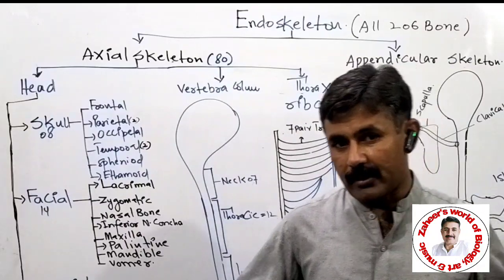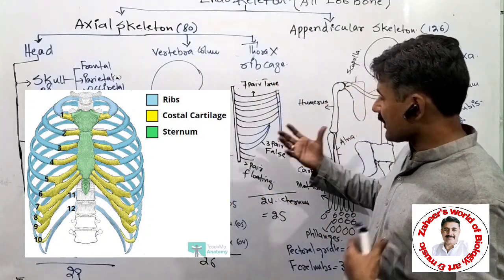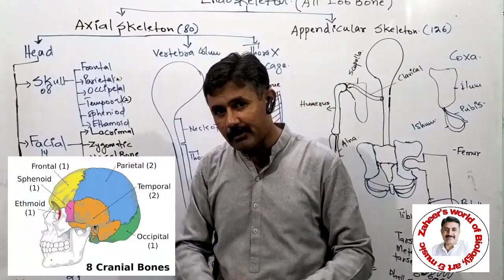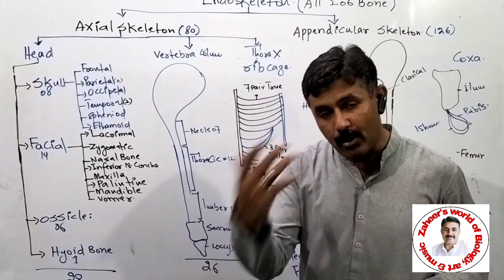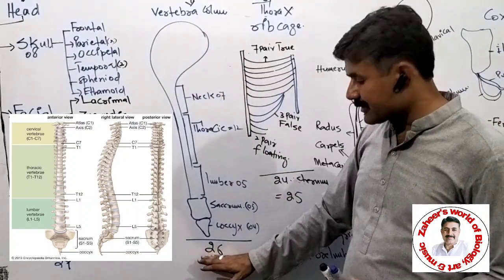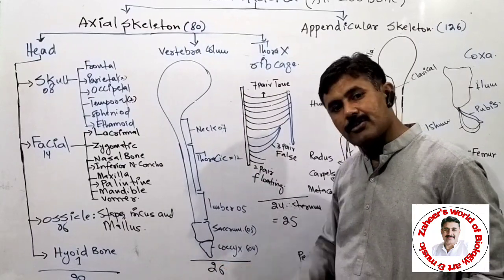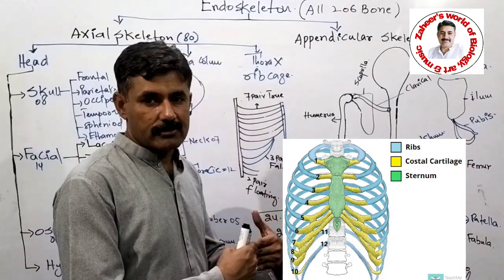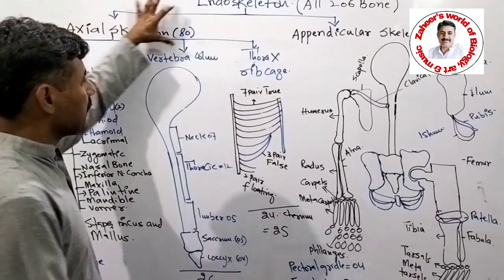Endoskeleton| Axial Skeleton| Class XII| Support and Locomotion.